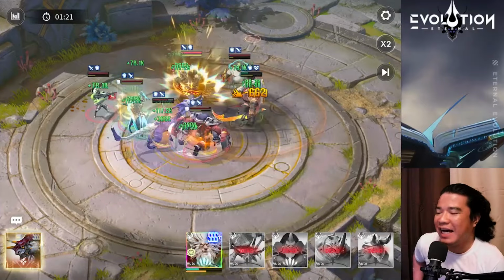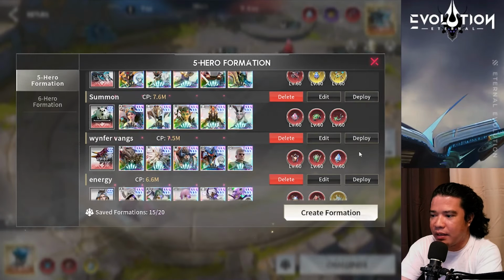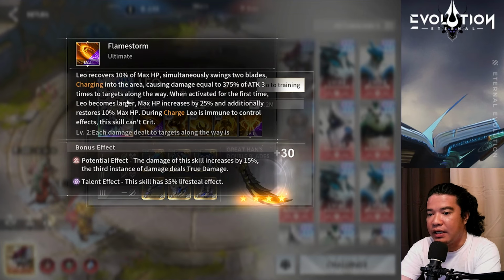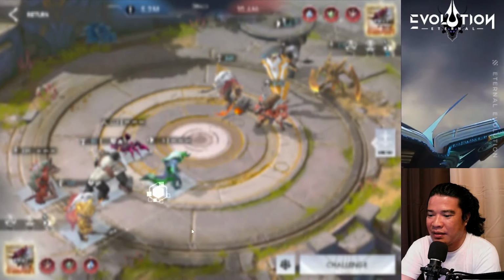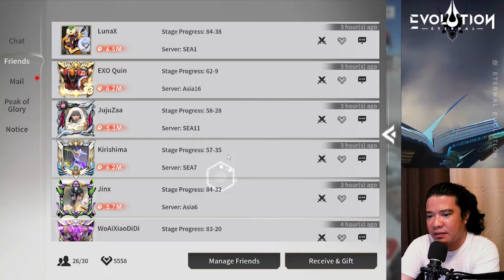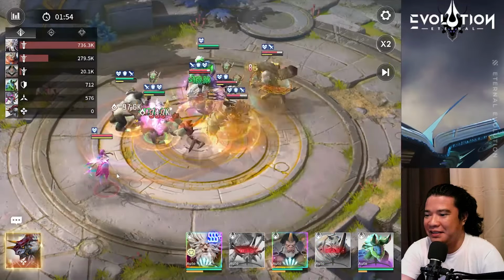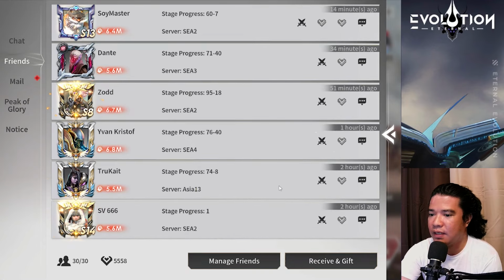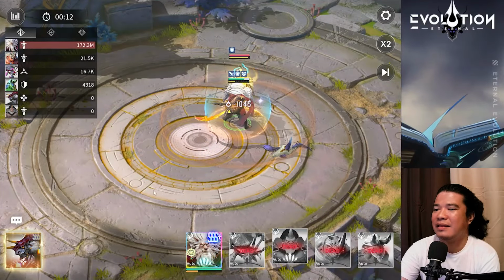AWAKEN 10 LEO | DEEP ANALYSIS OF COMMANDERS GEARS & SKILLS | Eternal Evolution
AWAKENED 10 LEO MUST BE STOPPED | Eternal Evolution

or

If you don’t have an Android device, you can get an emulator (e.g. Bluestacks) and use it to play your game and install the AppCoins Wallet app.